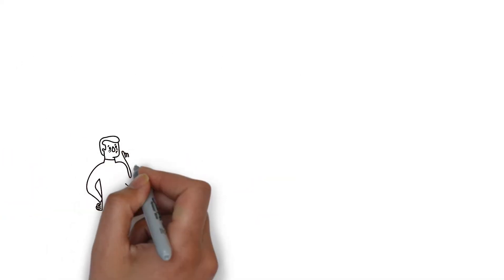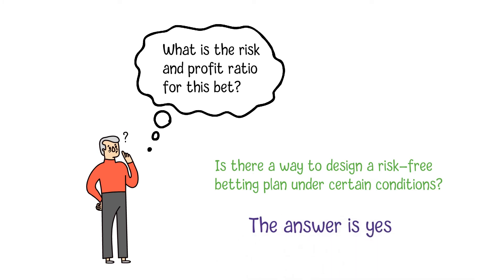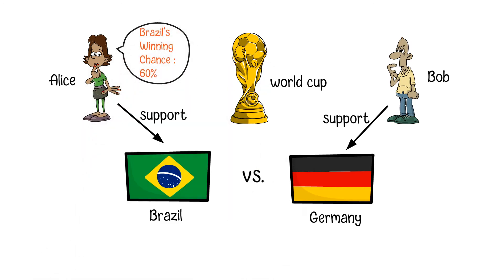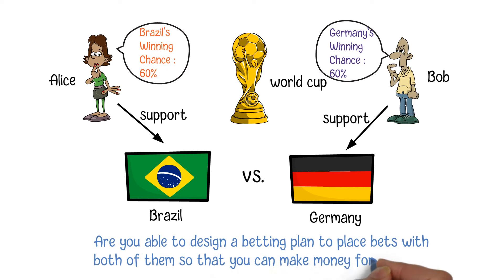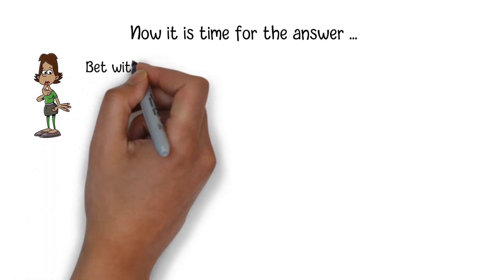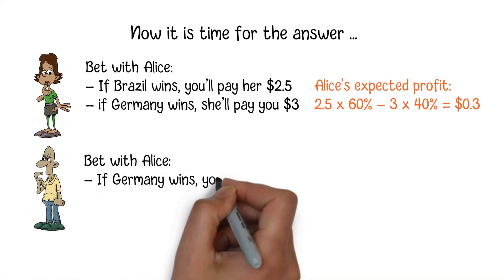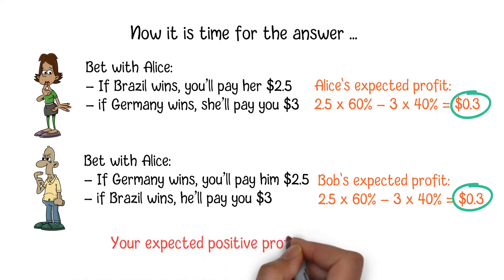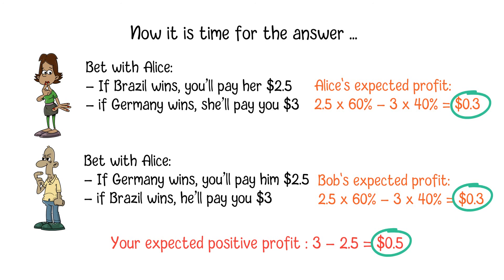Safest Betting Strategy - Math & Probability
Before we make a bet, the risk and profit ratio is normally an important factor we need to think about for our plan. This means we usually need to accept some risks of loss for a bet in which the winning probability is not 100%. Is there a way to design a risk-free betting plan under certain conditions? The answer is yes, and you can manage it easily based on some simple mathematical calculations.

For example, let's assume that the two teams to attend the soccer world cup final are Brazil and Germany. You have two friends, Alice and Bob, who support Brazil and Germany respectively. Alice thinks that Brazil will win the game and its probability to win is 60%. On the contrary, Bob believes that Germany will be the winner and its chance of winning is 60%. Are you able to design a betting plan to place bets with both of them so that you can make money for certain?

Now it is time for the answer. You can make the following bet with Alice. If Brazil wins, you’ll pay her $2.5. On the other hand, if Germany wins, she’ll pay you $3. Alice will be happy to agree with this bet because her expected profit on this bet is 2.5 x 60% - 3 x 40% = $0.3, or 30 cents. Then you will make the same bet with Bob that you’ll pay him $2.5 if Germany wins, and he’ll pay you $3 otherwise. Bob will also agree with this bet because his expected profit on this bet will also be 2.5 x 60% - 3 x 40% = $0.3, or 30 cents. So, both Alice and Bob will have expected positive profits based on their own winning odds. As the designer of this bet, you also have the expected positive profit, which is that you will get 3 - 2.5 = 0.5 no matter which team will win the game.

In fact, as long as Alice and Bob have an expected winning odds over 50% for their preferred team, there is always a way to design a bet that will give both of them positive expectation and you positive winnings at the same time. In the world of investment, hedge funds normally use similar strategies all the time to secure their profits.